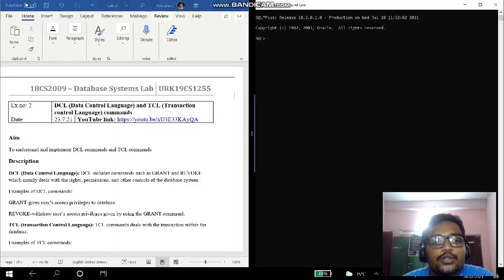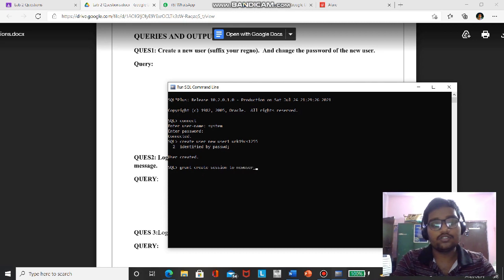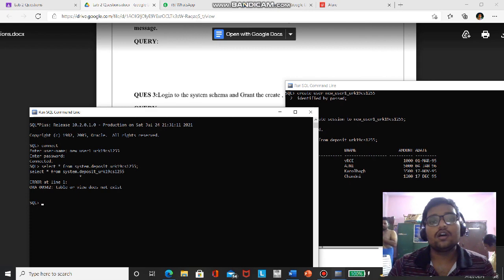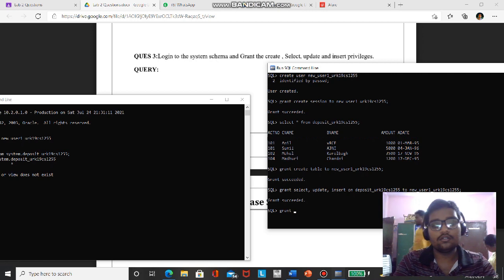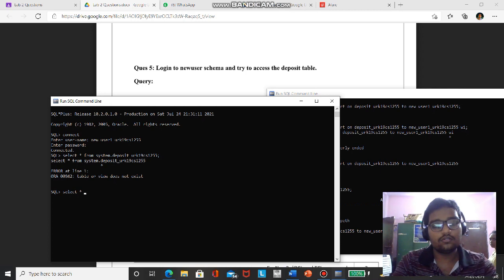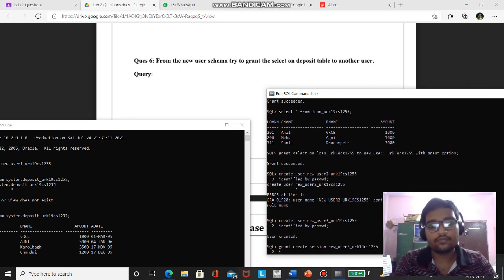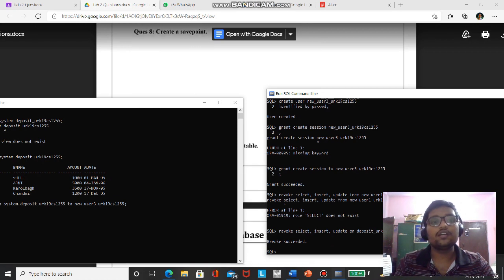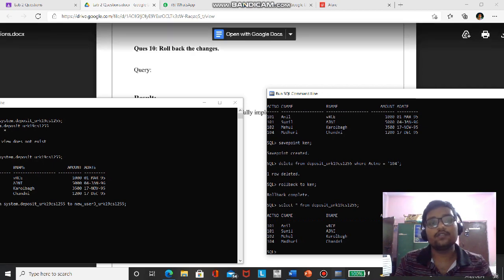DCL and TCL commands || SQL || Database management systems